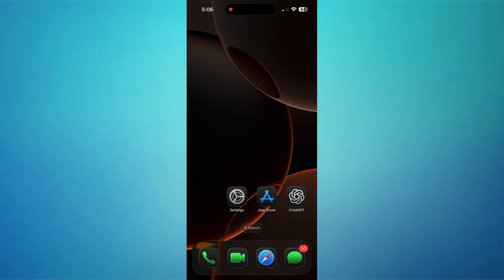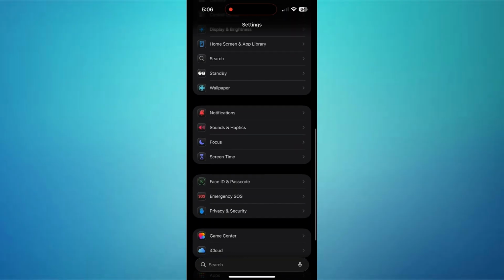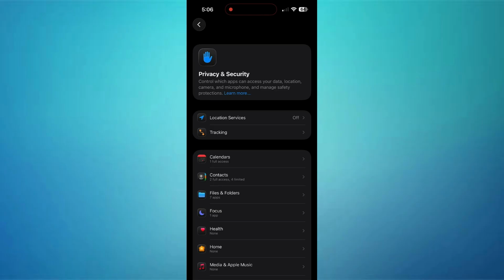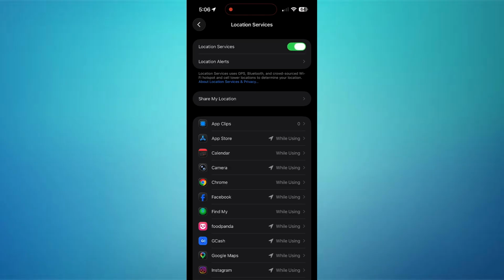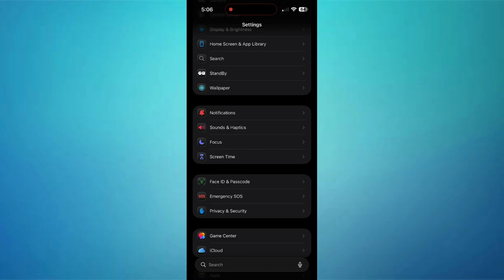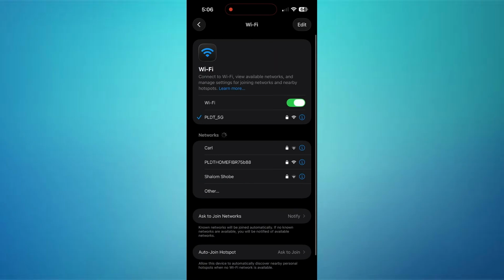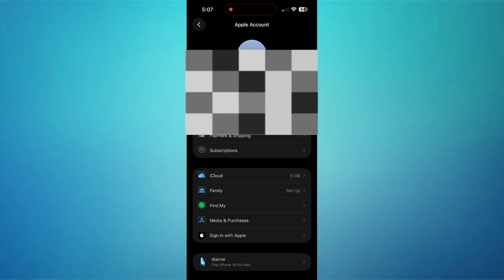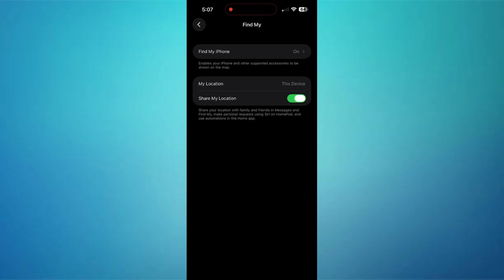How To Fix Share Location Unavailable On Iphone